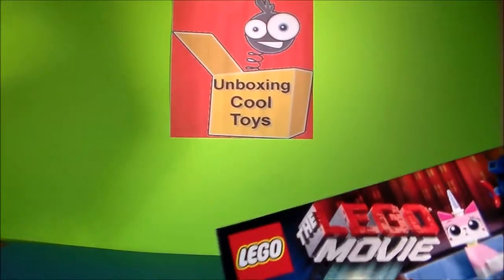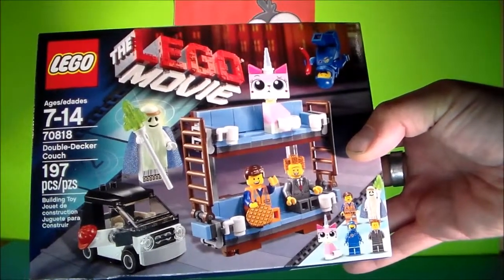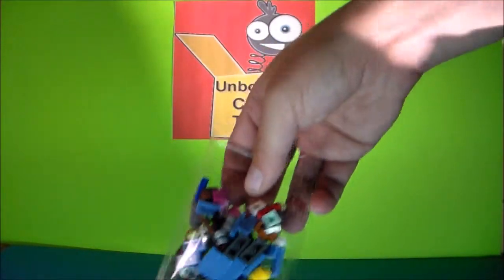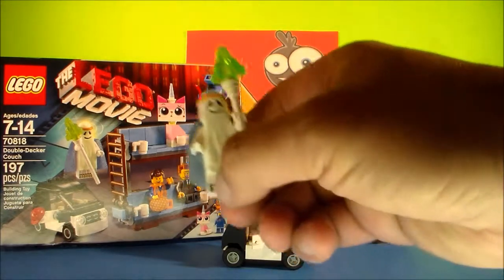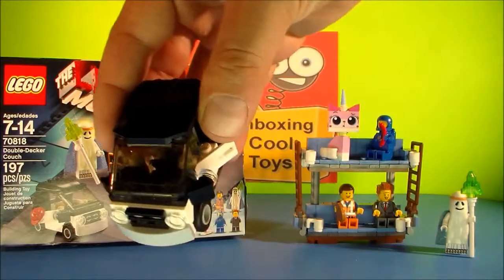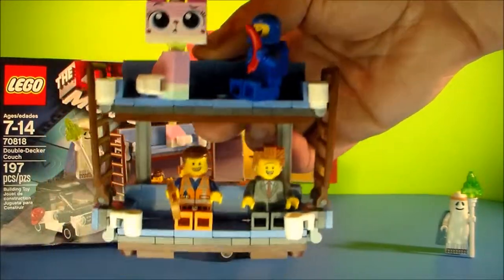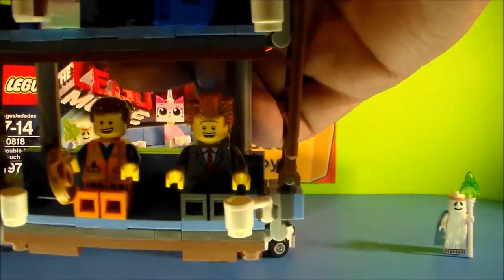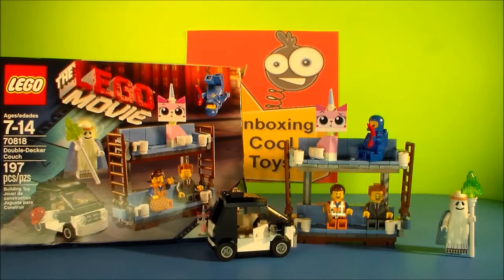Double Decker Couch Lego Movie Set with Emmet/President Business/Benny/Unikitty/Vitruvius - Unboxing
Celebrate everyone being friends again by building THE LEGO MOVIE Double-Decker Couch! Emmet's iconic invention features cup holders with removable cups and flip-up ladders at either end. Park Emmet's car nearby and join the others. Sit with Unikitty, grab a tasty waffle with Emmet, enjoy a giant sausage with Benny. and even have a chat with super-friendly President Business! This set includes a glow-in-the-dark Ghost Vitruvius minifigure (new for spring 2015), cool updated versions of all other characters and an extra face expression for Unikitty. Everything is awesome, so enjoy! Includes 4 minifigures with accessories: Emmet, Benny, President Business and Ghost Vitruvius, plus a Unikitty (sitting version) figure.

    Double-Decker Couch features 4 cup holders with removable cups and 2 flip-up ladders
    Emmet's car features a driver's seat for Emmet, opening doors and a removable roof
    Accessories include Emmet's waffle and construction helmet, Benny's sausage and glow-in-the-dark Ghost Vitruvius's cape and lollipop staff
    Double-Decker Couch measures over 3" (8cm) high, 3" (10cm) wide and 1" (3cm) deep
    Emmet's car measures over 3" (8cm) high, 2" (6cm) long and 1" (4cm) wide